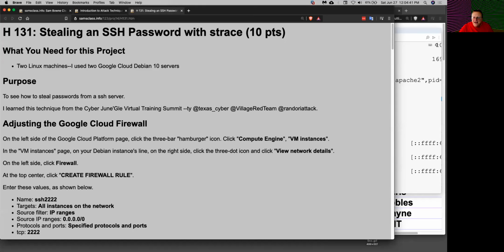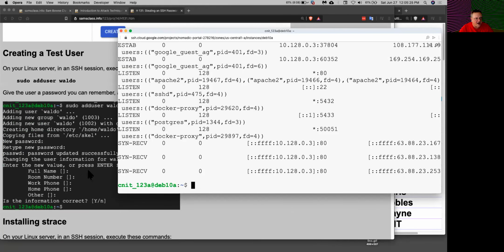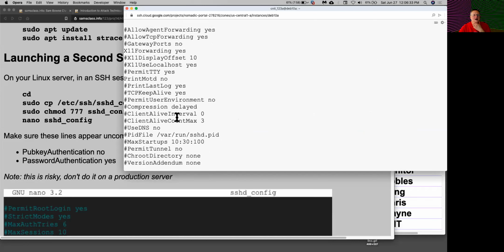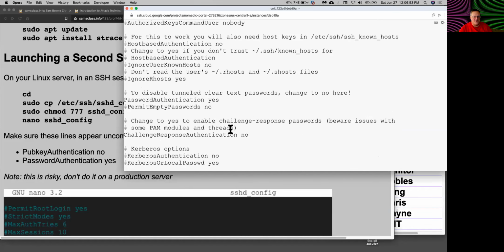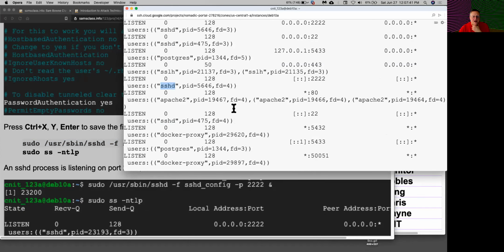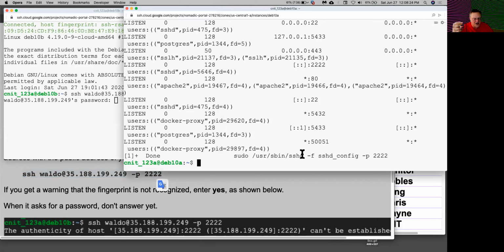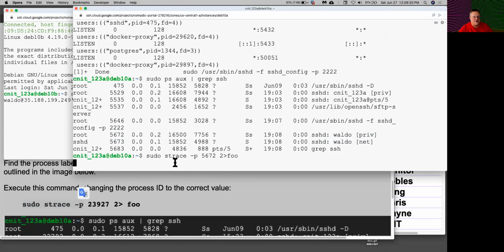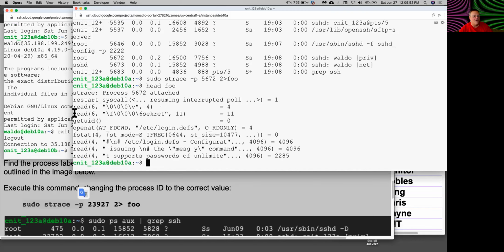SSH Password Theft